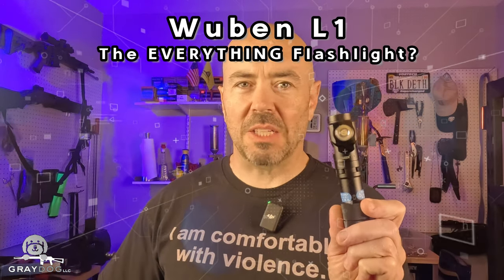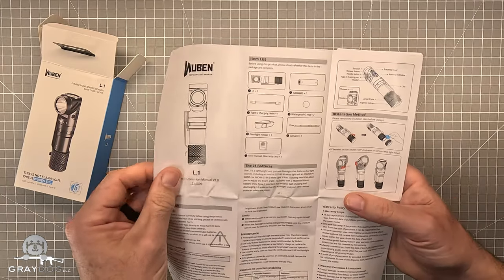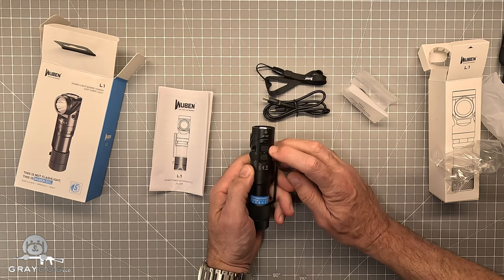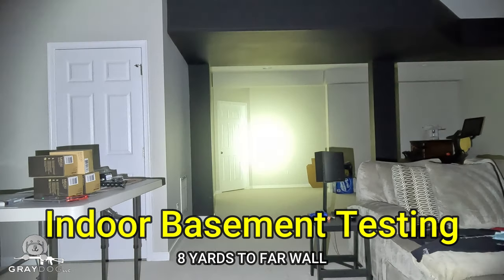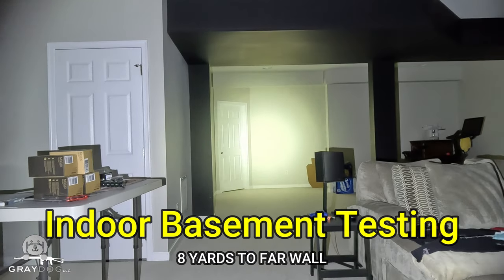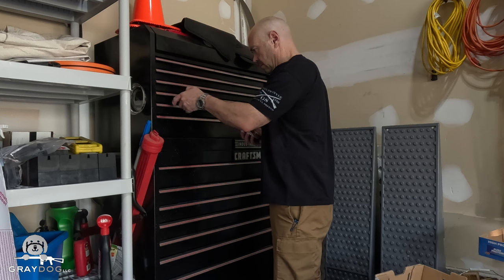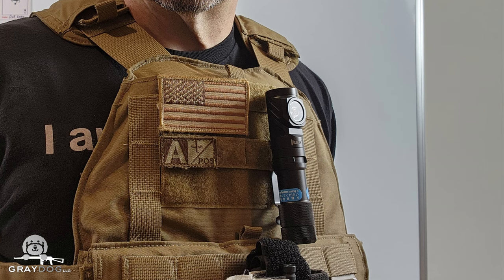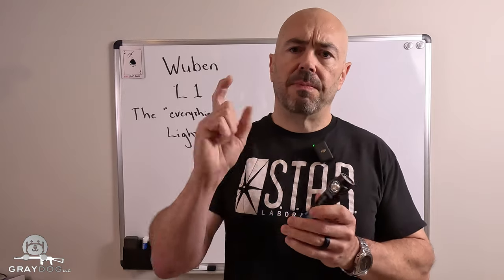Wuben L1 Flashlight: A JACK of All Trades???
Get ready for an in-depth exploration of the remarkable Wuben L1 flashlight! Designed to excel in diverse scenarios, this review takes you through its standout features, exceptional performance, and practical applications.

Dual Emitter Brilliance: The Wuben L1 flashlight is truly a game-changer with its distinctive dual-emitter configuration. Strategically positioned at 90-degree intervals, one emitter focuses on throwing a powerful beam for long-distance illumination, while the other delivers a broad floodlight for up-close tasks. This innovative design seamlessly combines both capabilities into a single, versatile device.

Exceptional Performance: Our extensive testing has showcased the Wuben L1's consistent and exceptional performance. From rainy conditions to demanding workshop tasks, this flashlight shines with its outstanding output and impressive water resistance. Its remarkable throw distance positions it as an essential companion for outdoor adventures and even search-and-rescue operations.

Adaptable Around the House and Shop: Discover the Wuben L1's adaptability in various environments. Whether you're navigating through your garage, tackling DIY projects, or exploring, this flashlight effortlessly transitions between emitters to suit your specific needs.

Emergency Charging Capability: Beyond its primary purpose, the Wuben L1 offers a valuable feature – the ability to charge your cell phone in emergency situations.

Join us as we delve deep into the Wuben L1 flashlight's strengths and weaknesses!

About Me:

Guns, Knives, Booze, and other random things that entertain me and will perhaps amuse you. I'll try to make intelligent recommendations on things that will help you in your day-to-day life and perhaps help you to avoid any pitfalls that I've encountered myself. I occasionally review products that I've tried out. I have no sponsors at this time, so you can rest assured that you're getting my real opinion.